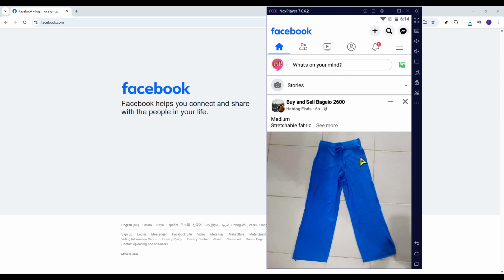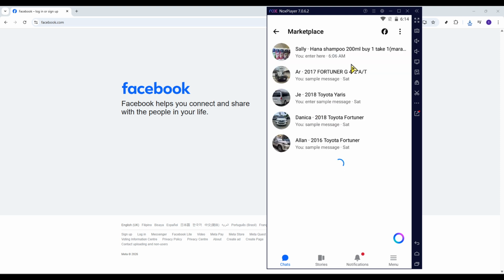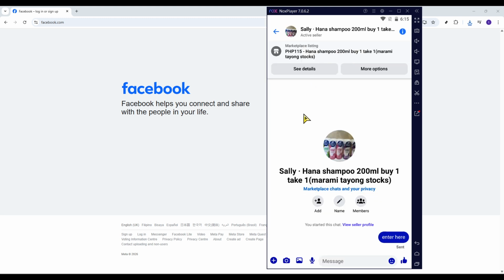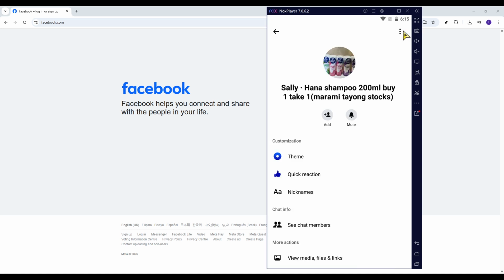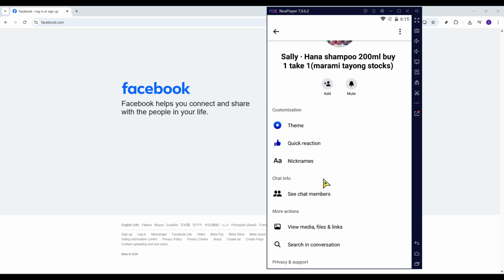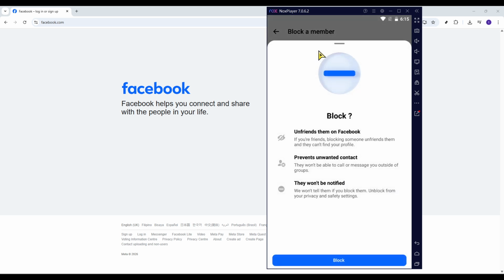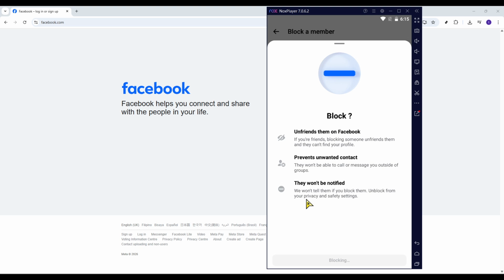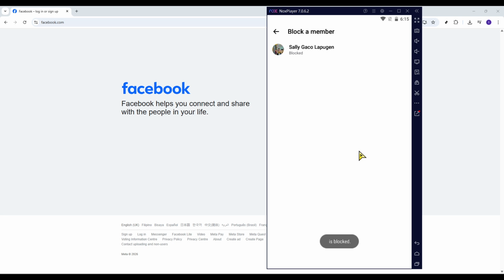How To Block A Problem Buyer On Facebook Marketplace (2026) (Complete Guide)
In this video, we’ll walk you through how to block a problem buyer on Facebook Marketplace. If you're dealing with a buyer who's causing issues or not following through with a deal, this complete guide for 2026 will show you the steps to protect yourself. Blocking a buyer on Marketplace is quick and simple, and we’ll make sure you know exactly how to do it.

This beginner-friendly tutorial will teach you how to block or report a buyer, ensuring that your Marketplace experience is safe and hassle-free. Learn how to avoid problem buyers and keep your buying and selling experience smooth.

By the end of this video, you’ll have all the knowledge you need to block unwanted buyers and manage your Marketplace interactions with confidence.